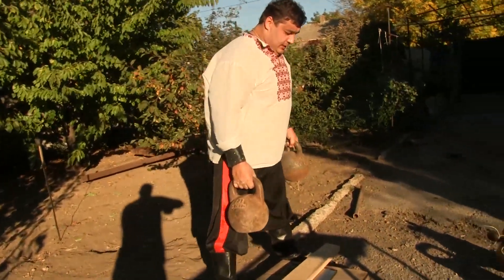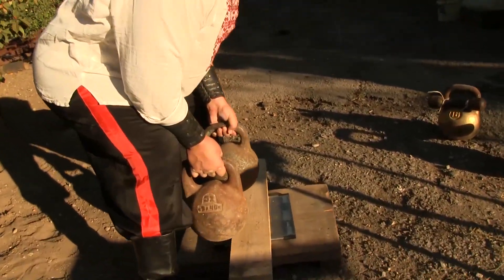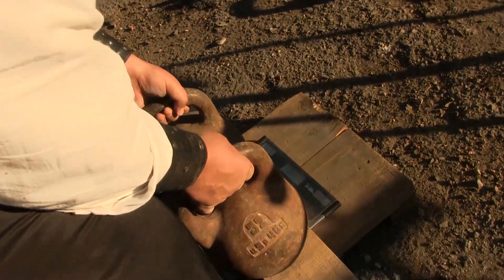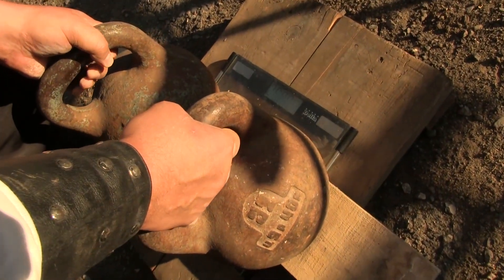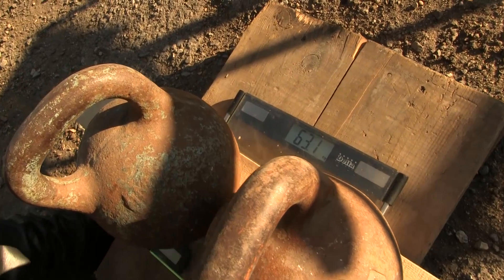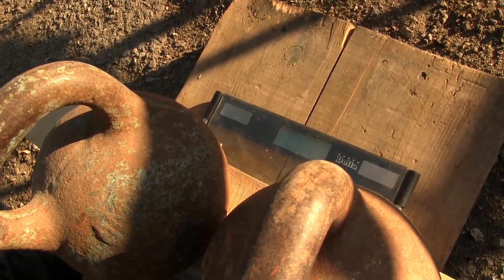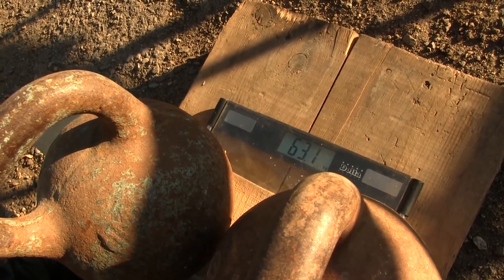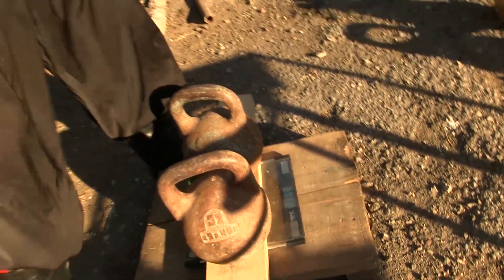Дмитрий Халаджи крест гирями по 32 кг за уши